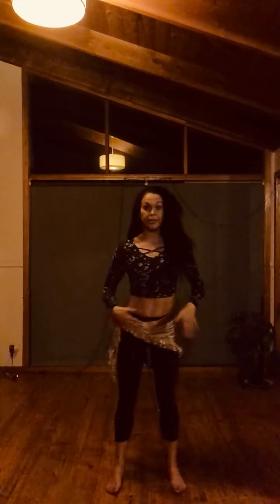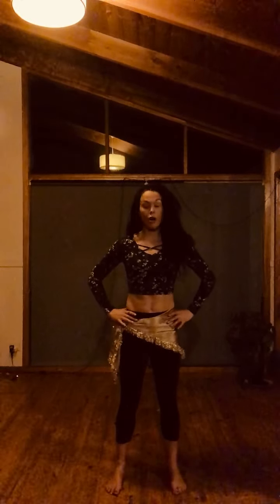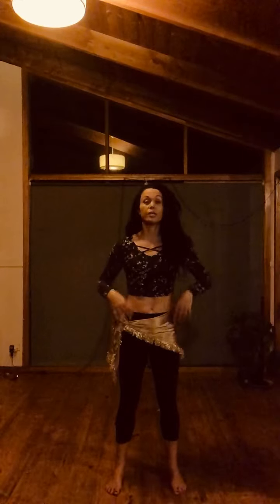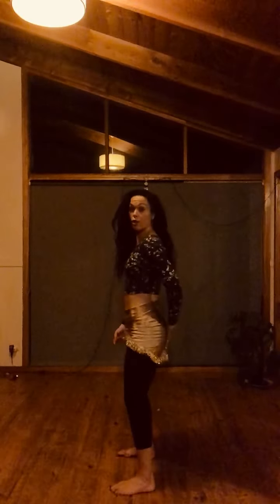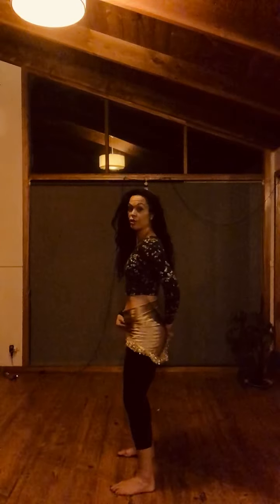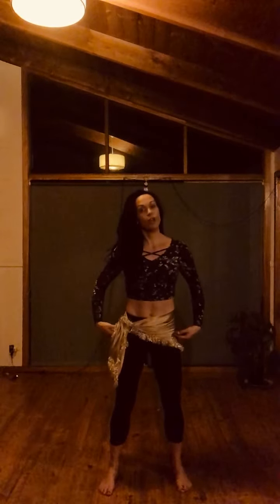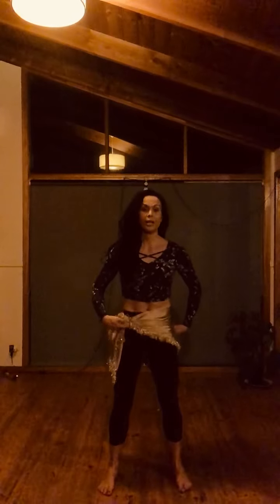Isolations tutorial utilising Traditional Egyptian Belly Dance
Here I break down into individual sections, the key for gaining movement expansion, fluidity and flexibility, through guided isolations.

I guide you through breathing techniques and embodiment techniques to assist flow, expansion and fluidity of the hips, pelvis and lower back; which is not only a sacred source but also an area where we store a lot of emotions and stress ❤️

I also provide information about the traditional purpose of belly dance and the health benefits 🥰

We have a main nerve or artery from our stomach to our brain… what we store and communicate within the body can also manifest in our outer social encounters and relationships also…

Creating a relationship with our body assists on many levels, including socially…

Belly dance has always been a tool for grounding as well as liberation, and so if you’d like to enjoy these benefits AND feel freer and more flexible please check out my YouTube channel and follow me for more!

I am a qualified Dance Movement Therapist and Transpersonal Counsellor specialising in special needs, disability and trauma… I utilise my knowledge of the body and the psychosomatic in my dance teachings for a holistic and therapeutic approach as to WHY we dance, not just how ☺️❤️